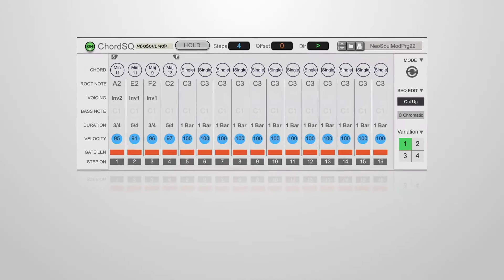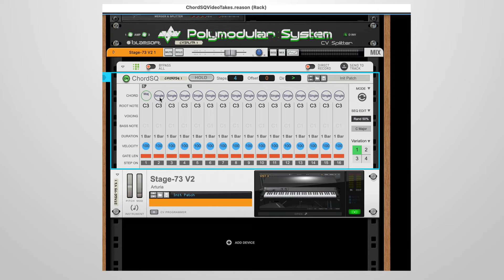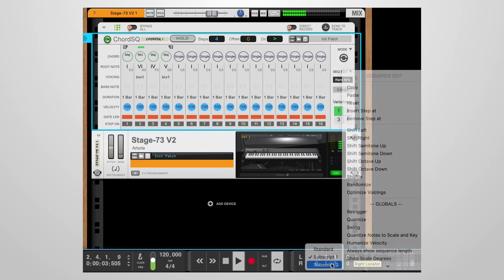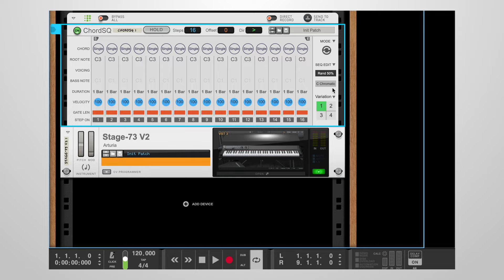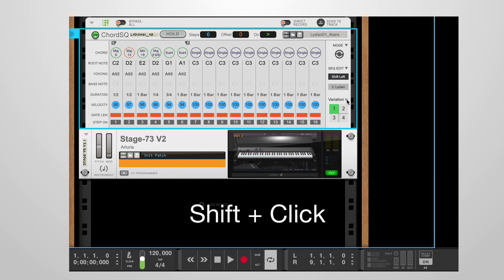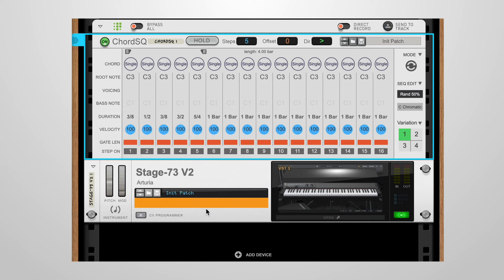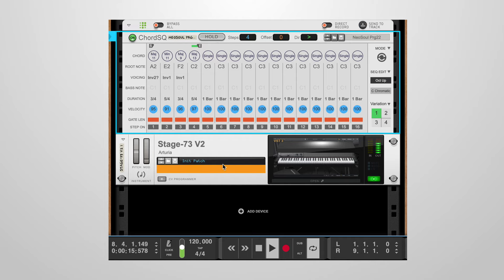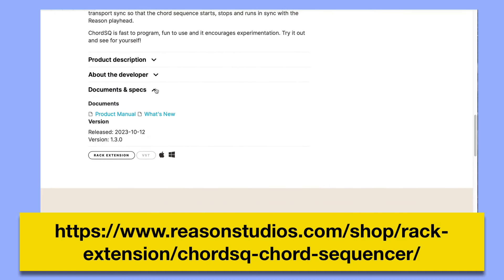ChordSQ Chord Sequencer New Features Walkthrough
ChordSQ is a chord sequencer player for Reason. In this video, we are going to review some of the new features introduced up to version 1.3.5